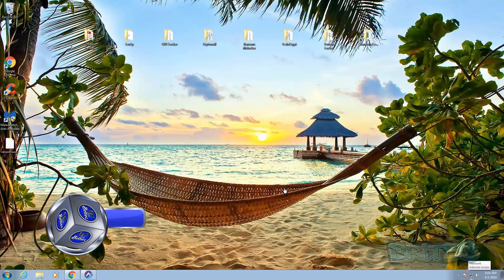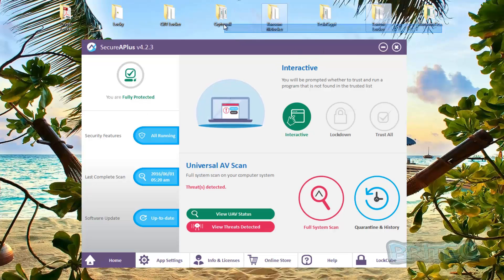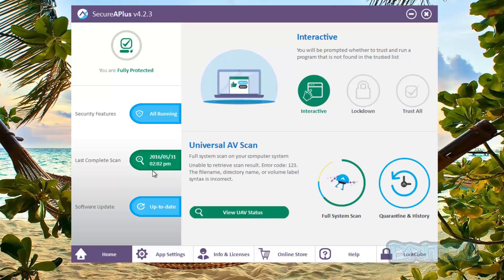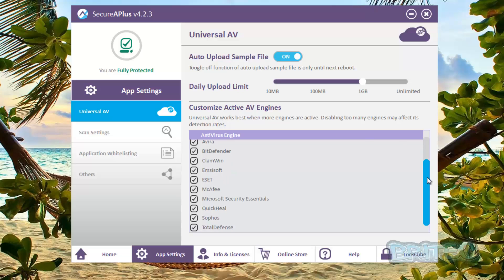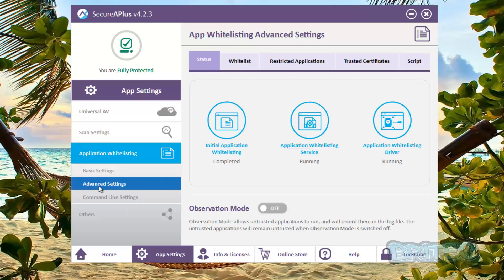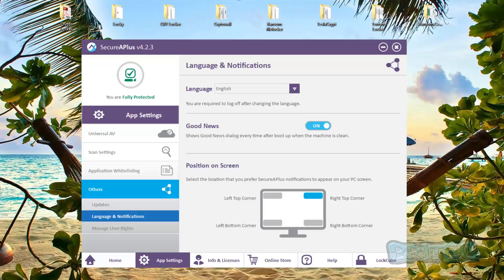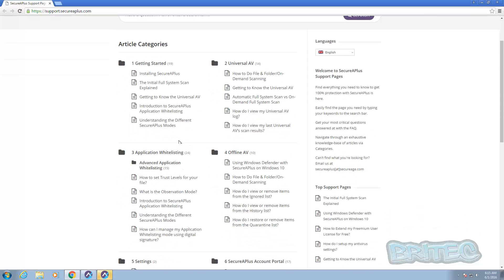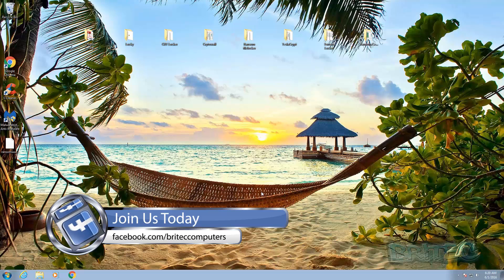Free 12 Cloud AntiVirus Software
looking for a new Antivirus? What to block malware and ransomware? SecureAPlus uses cloud antivirus engines to provide the most accurate diagnosis to detected potential threats – effectively giving a second opinion with 12 antivirus engines without slowing down your PC. SecureAPlus uses Intelligent Application Control & Whitelisting.

Need help with computer problesm? got a video request? join my forum